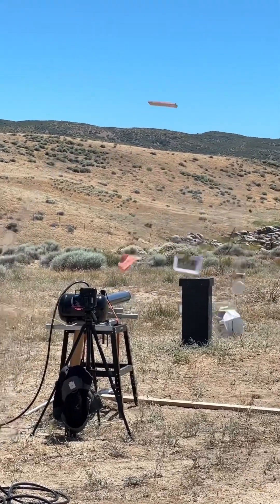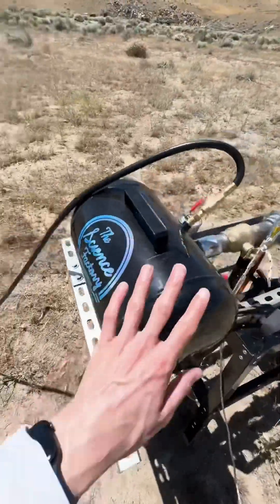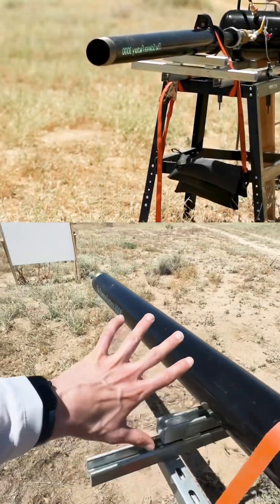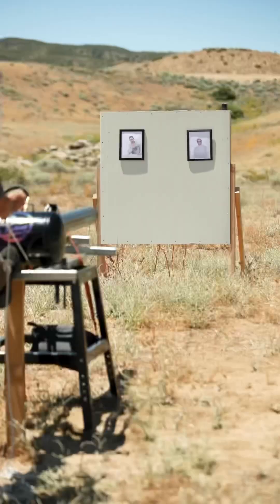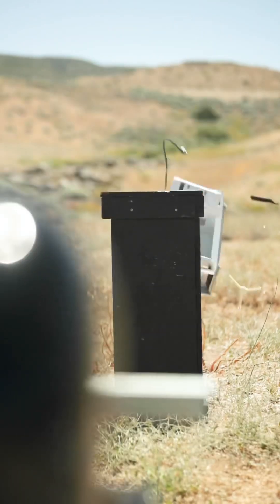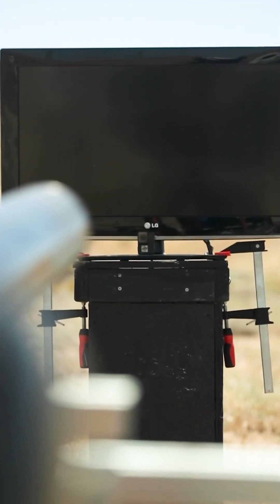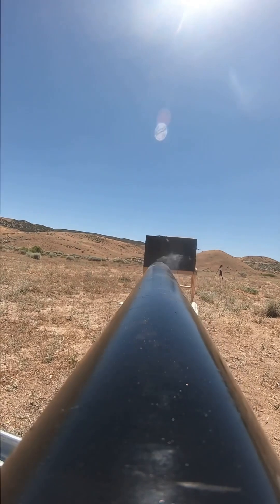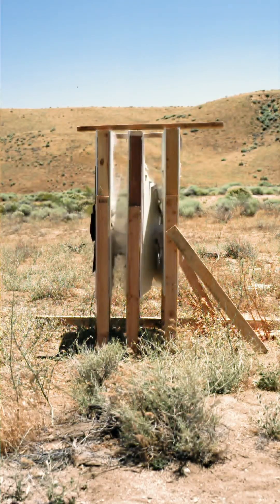Hurricane Cannon POWERFUL results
We built a Hurricane Cannon and tested it’s strength against several objects.